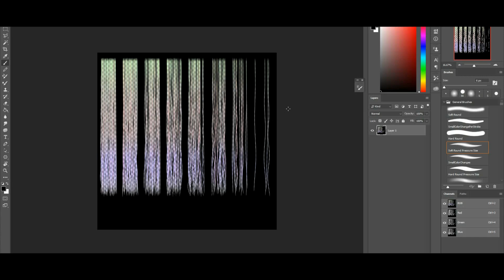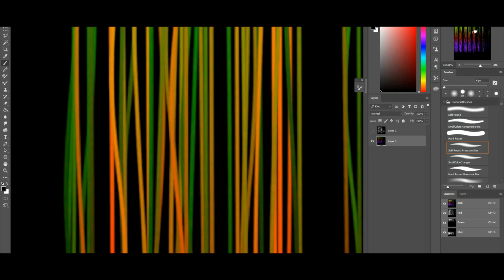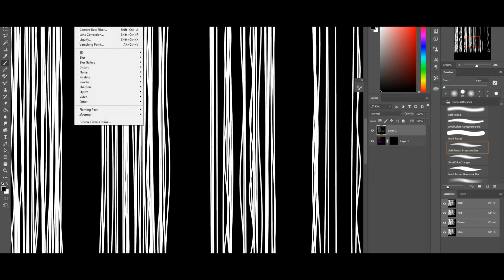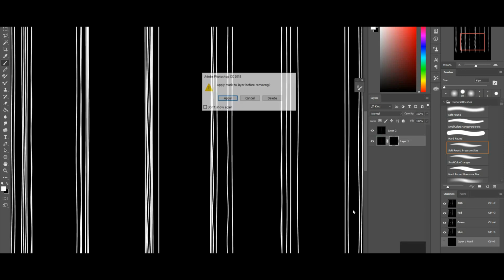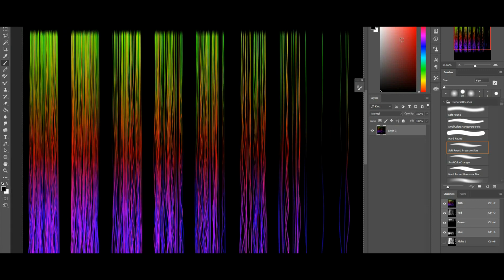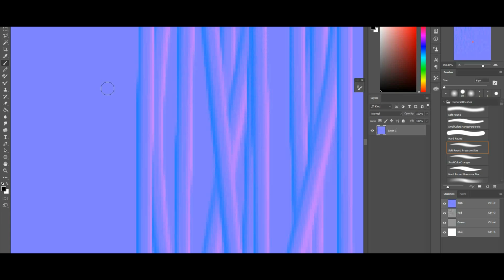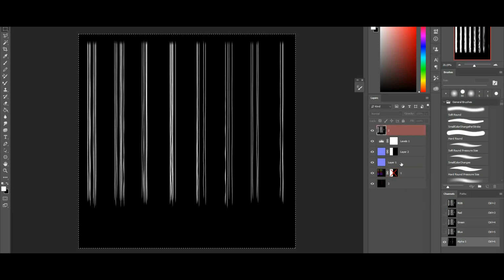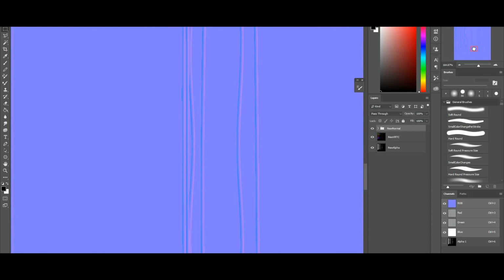Processing Hairstrands from the Hair Strand Designer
You can use the hair strand designer for free but bear in mind this is a work in progress

Sorry it clipped the screen top and bottom, bad recording settings. Hope you can still see what I am doing.